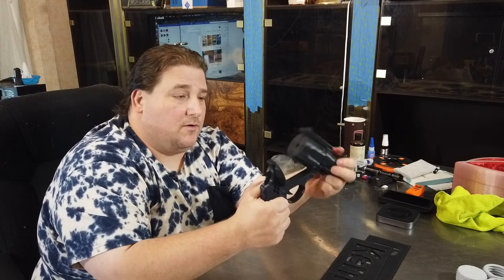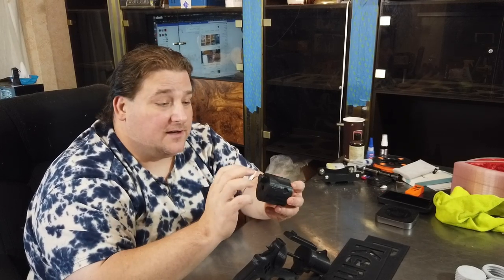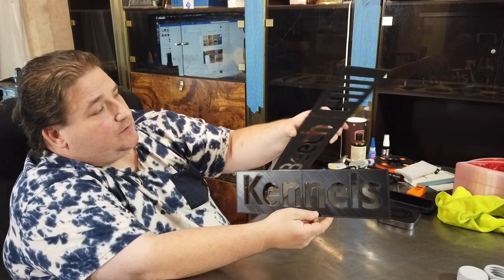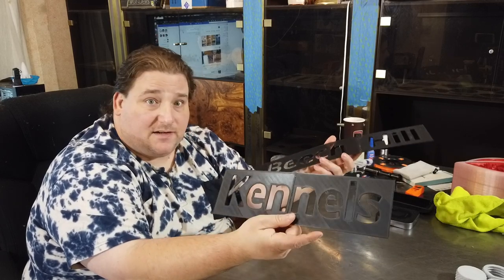Harley Quinn Cork Toy and Stencils T3DP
JGMaker Black PLA

I have internet! And running water! (Mostly) so i will be streaming live this wednesday! First up Alfawise U30 Pro!

Yippee!

I earn a living if you purchase using these links. Thank you!

Support Me?

Printers (Random Order)
Amazon List

CR-10 S5 500mm Cubed A Monster

Remember the only difference is a $3 cord you probably already have SO buy the cheaper one (US/EU) if there is a price difference. UNLESS IT HAS AN AC HEAT BED ! Then Buy the one FOR your VOLTAGE such as the Tornado or Flash or Sidewinder!

Filament
Amazon Filament Favorites

Saintsmart Filament